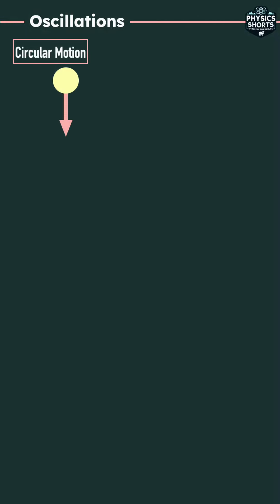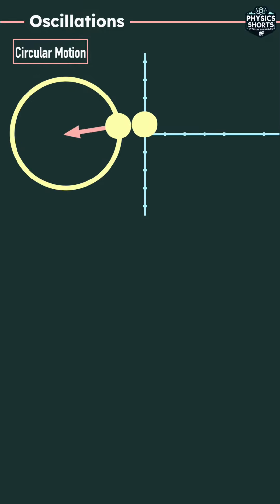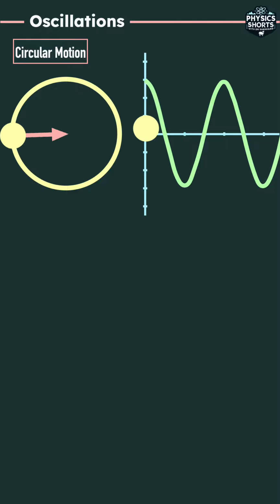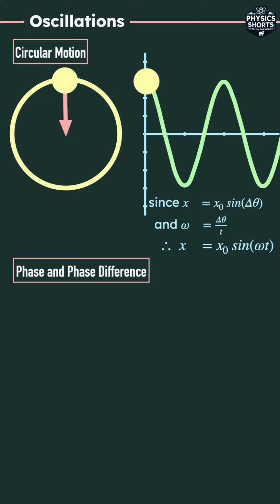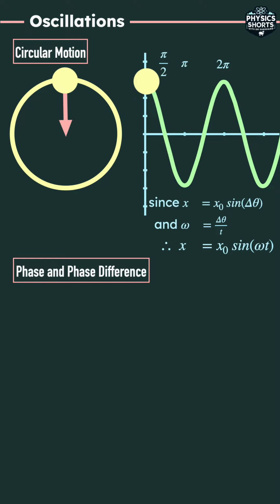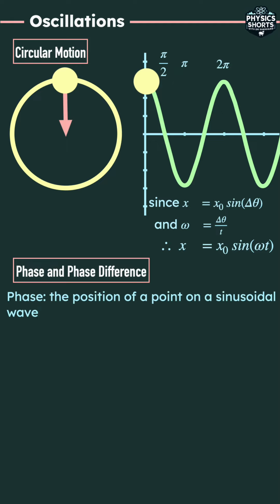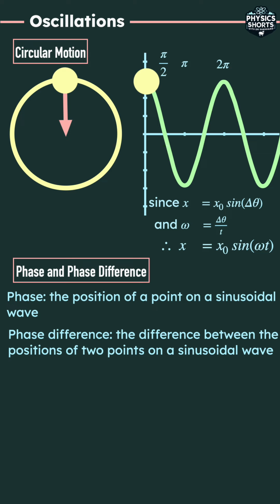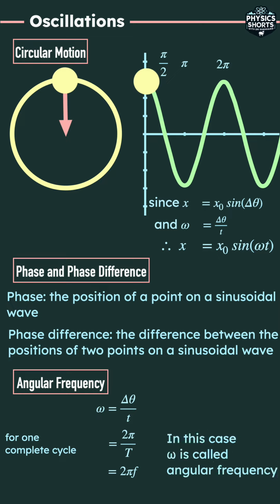Oscillations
In this lecture, Dr. Sheppard from Physics Shorts explains the key concepts of oscillations. This video is part of the A2 Circular Motion playlist, designed to meet the needs of students following the UK A Level curriculum.

The video covers:

- Language of Waves: Understanding displacement, amplitude, period, and frequency in the context of progressive waves.
- Circular Motion: Observing circular motion from different perspectives—top-down and side-on—to illustrate its characteristics.
Sinusoidal Waves: How circular motion translates into sinusoidal waves when viewed from the side.
- Displacement Equation: Deriving the equation for displacement in terms of sine functions and angular speed.
- Phase and Phase Difference: Explaining phase and phase difference, crucial for understanding wave behavior.
- Angular Frequency: Understanding angular frequency, particularly in periodic circular motion, and its relation to angular speed.

Dr. Sheppard provides clear explanations and mathematical derivations to help students grasp the fundamental principles of oscillations, making this an essential resource for A Level physics revision.